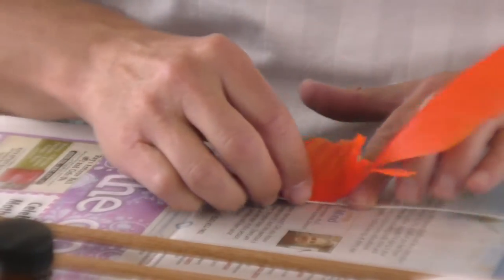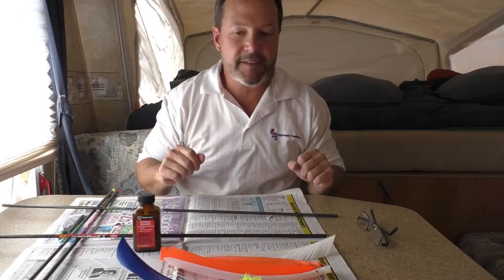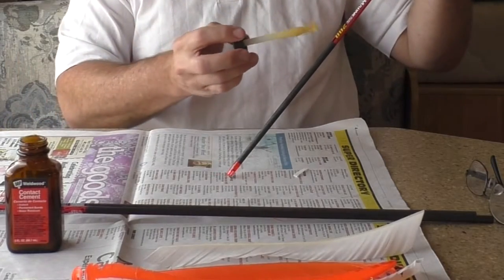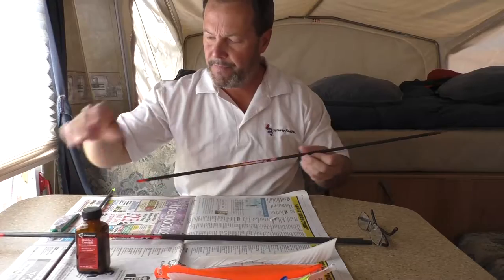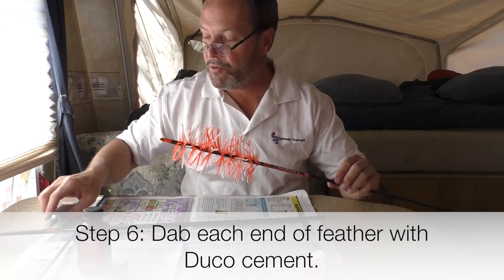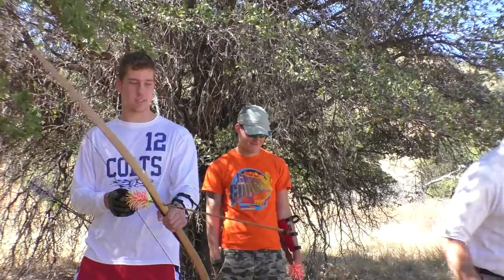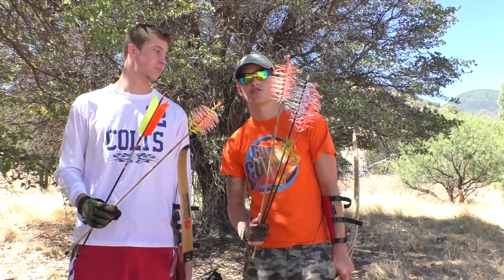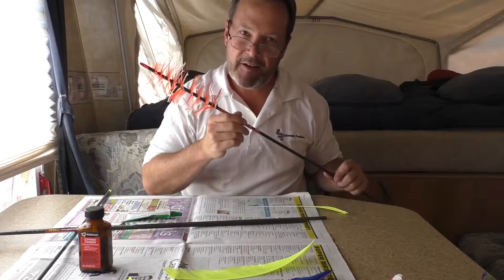Spiral Fluflu Fletched Arrows by Gateway Feathers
Todd Vaaler of Gateway Feathers gives a quick tutorial on how to make spiral wrapped fluflu arrows.   These beauties shoot great and are easier to put together than most people think.   No special fletching jigs required, just a few full length feathers, arrow shaft of choice, contact cement, and Duco cement.   Follow along and try a few for yourself!